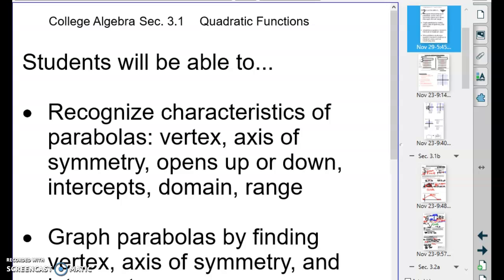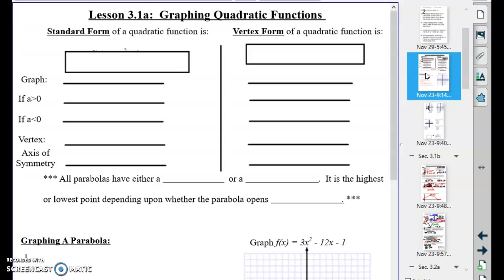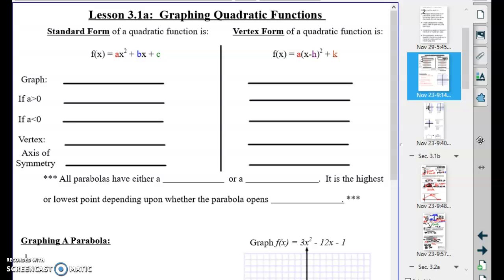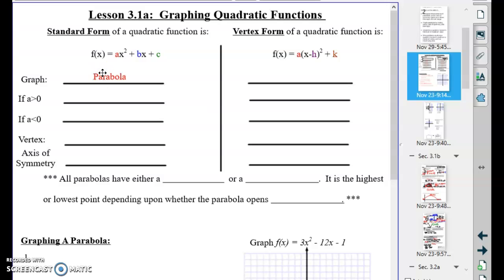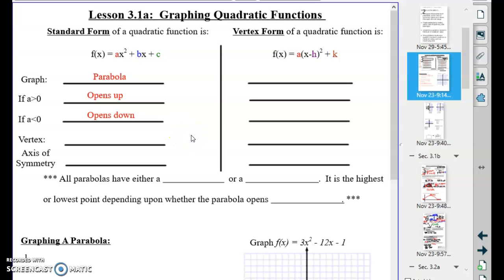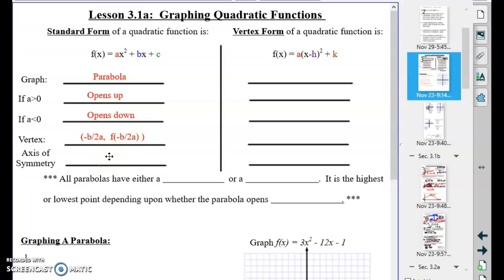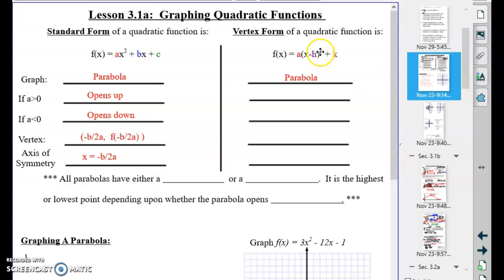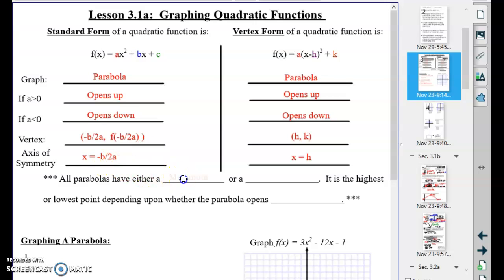College Algebra 3.1.1 Video 1 Vocabulary